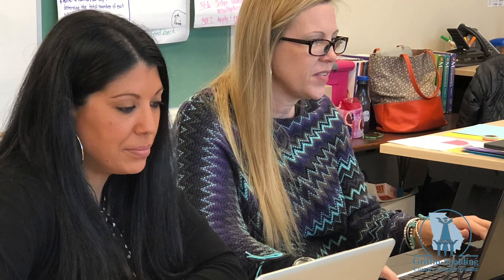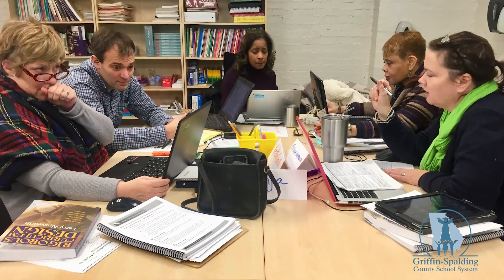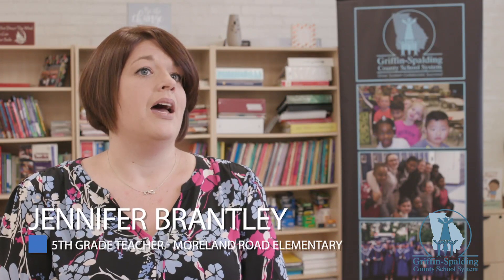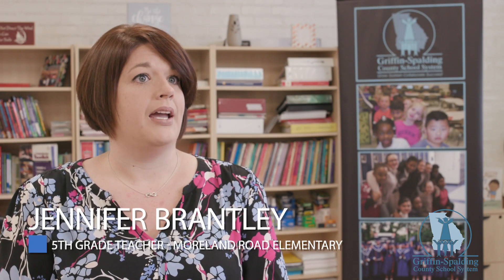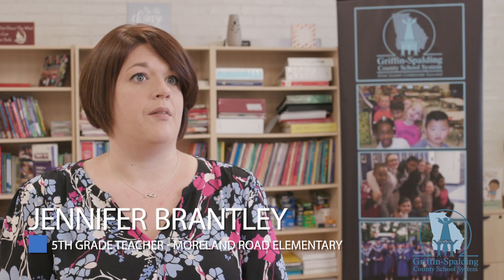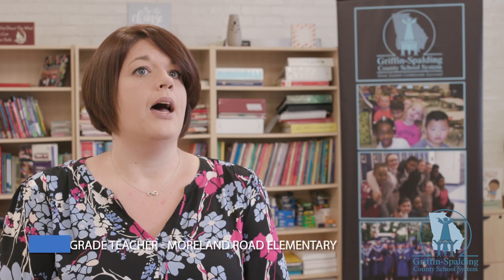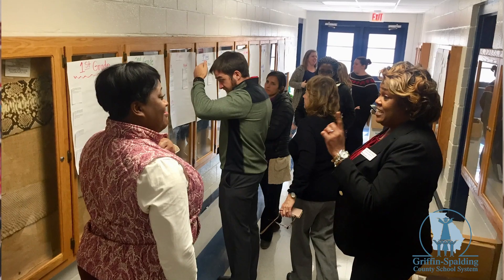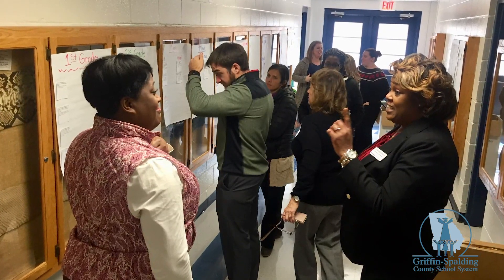GSCS Rigorous Curriculum Design (RCD)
What is Rigorous Curriculum Design?